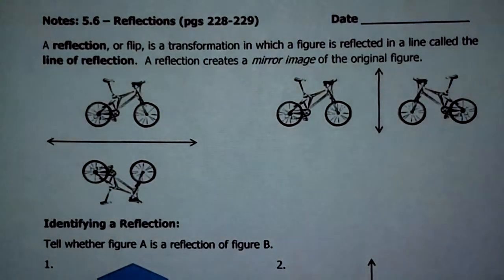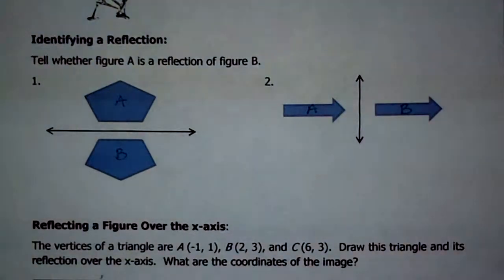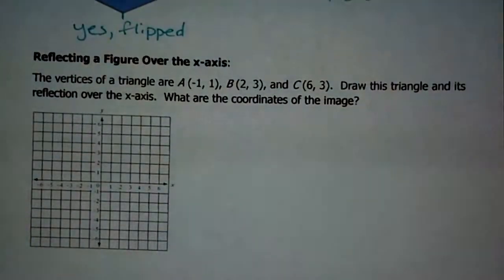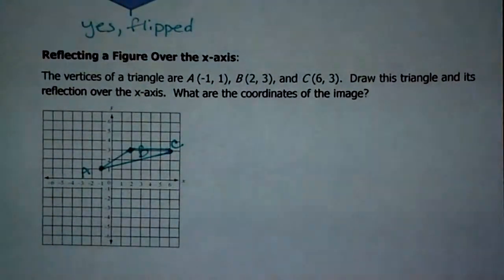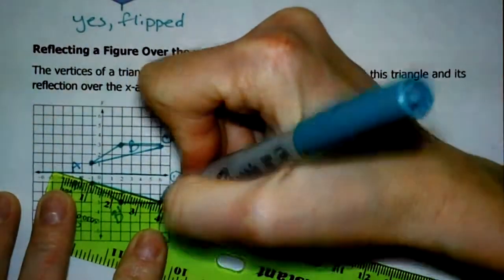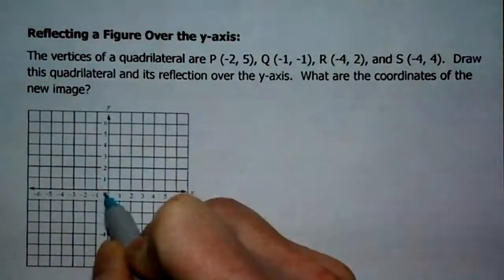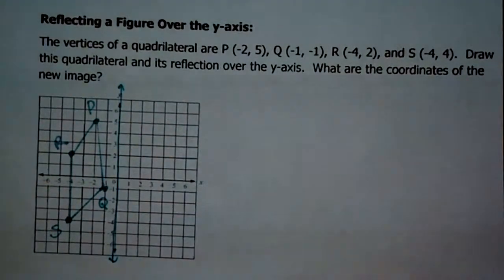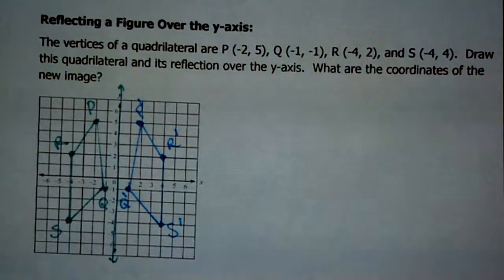Lesson 5.6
Reflections